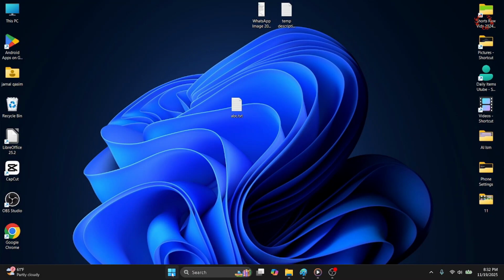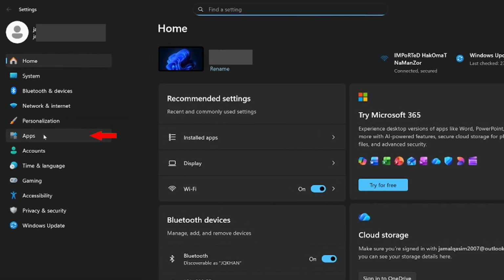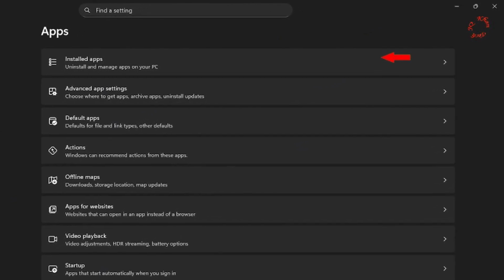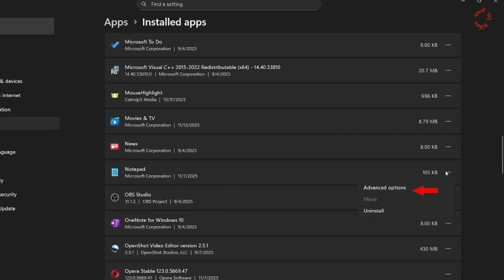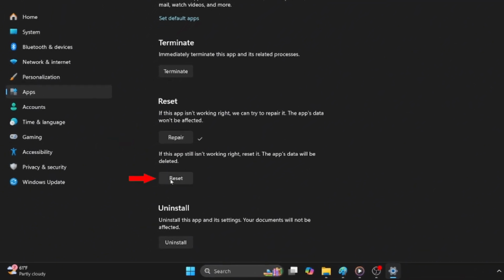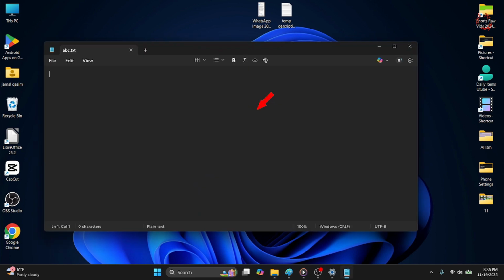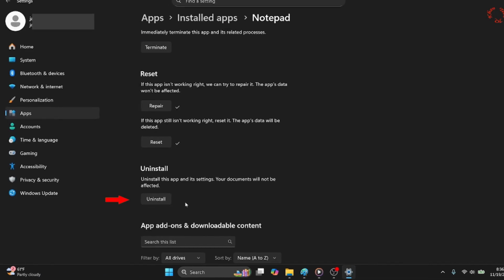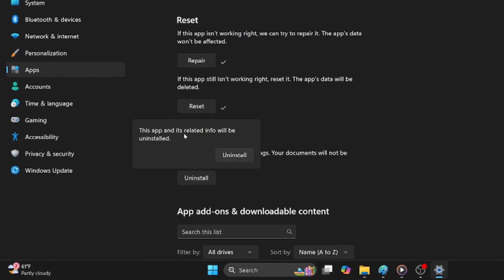Package Failed Updates Dependency Or Conflict Validation Problem In Window Problem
The “Package Failed Updates, Dependency or Conflict Validation” problem in Windows occurs when the system is unable to install or update a package because some required files are missing, corrupted, or incompatible with other installed components. This issue usually happens due to outdated system files, incomplete Windows updates, damaged system cache, or software conflicts. As a result, Windows fails to verify the required dependencies and stops the update process to prevent system errors. To fix this problem, users often need to update Windows, repair system files, clear the update cache, or resolve software conflicts to ensure smooth and successful package installation.
      if u open a text file or a notepad file in your windows 11, package filed updates, dependency or conflict validation. So it not a big issue & this problem can be fix in most cases no data loss will ocure. Easy solution is available in this video

Following question are explained in this video
    • Package failed updates, dependency or conflict validation problem in window
    • Fix package failed update – dependency or conflict validation error
    • How to solve package failed updates | dependency or conflict validation problem
    • Package failed to update? Fix dependency & conflict validation error
    • Easy fix: package update failed (dependency / conflict validation)
    • Troubleshoot package failed updates – dependency conflict error
    • Package installation failed | how to fix dependency validation issues
    • Package failed update dependency or conflict validation in windows 11 | how to fix it cant open text file
    •  fix package update failed error in minutes
    • Dependency conflict error – quick solution
    • Package failed updates? Here’s the fix